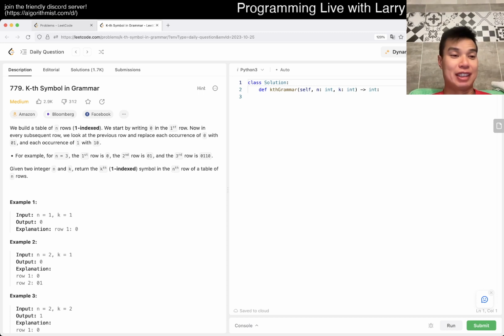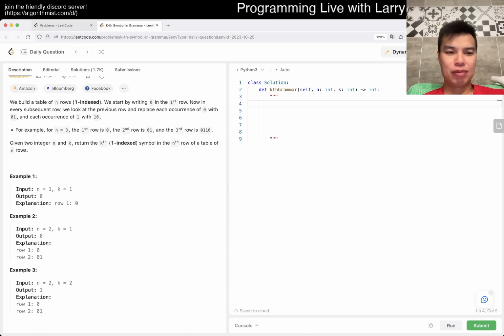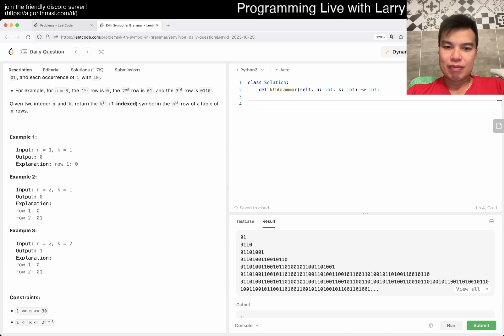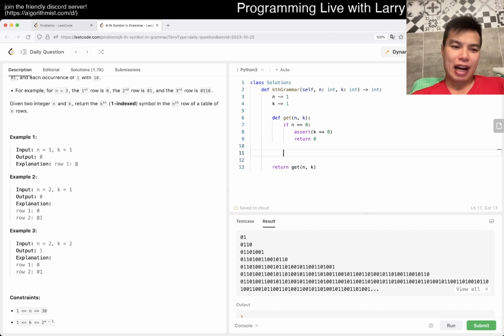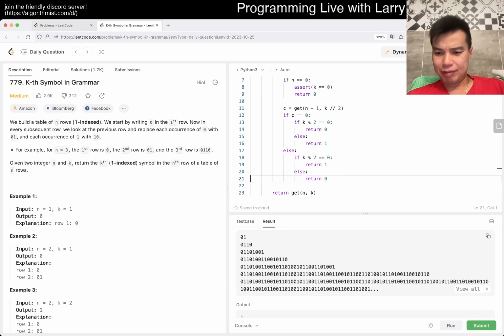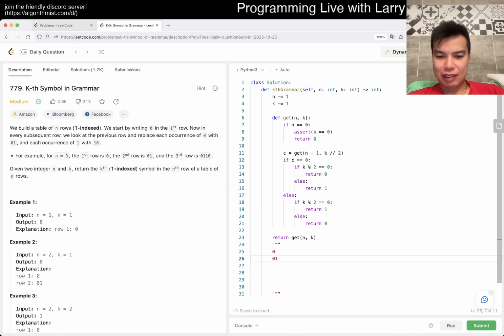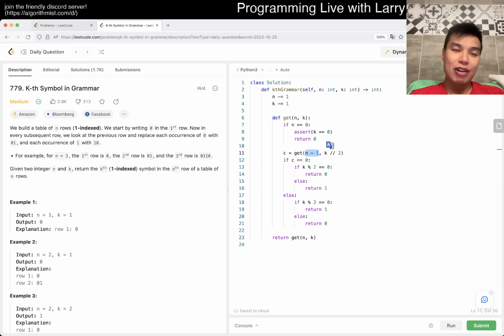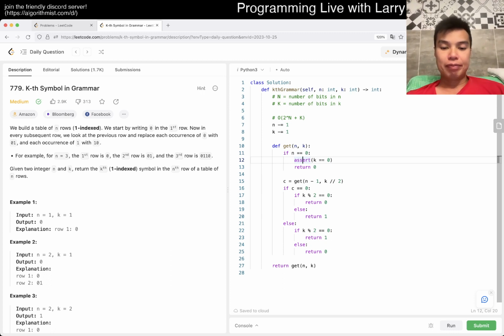Daily Leetcode #1303: Oct 25, 2023 - 779. K-th Symbol in Grammar